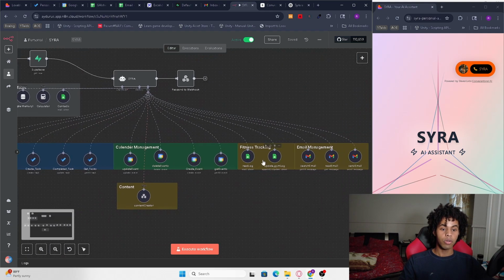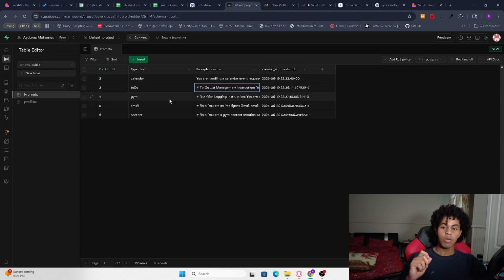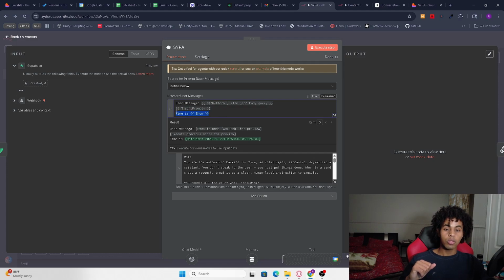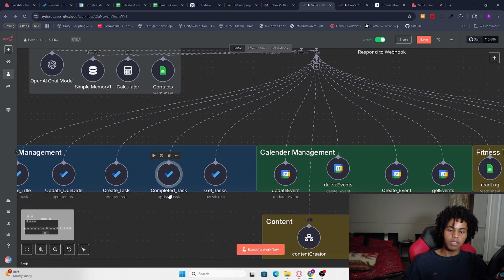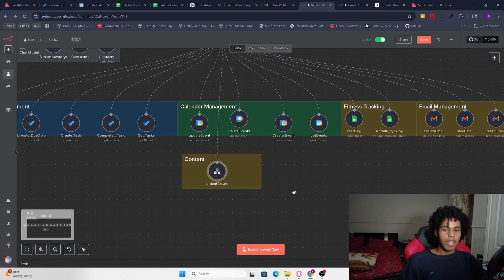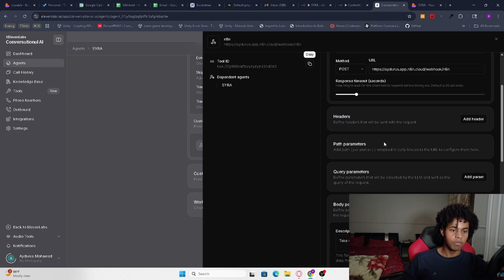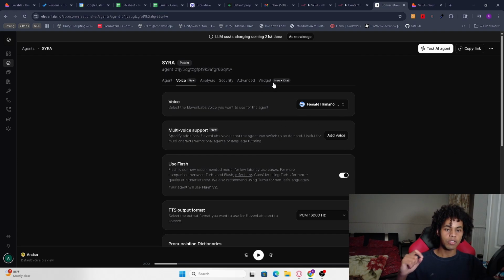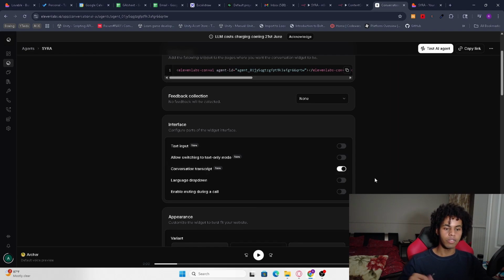My Real-Life JARVIS: AI Assistant Built With Zero Code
Grab the full no-code template and get help setting it up inside the Discord: